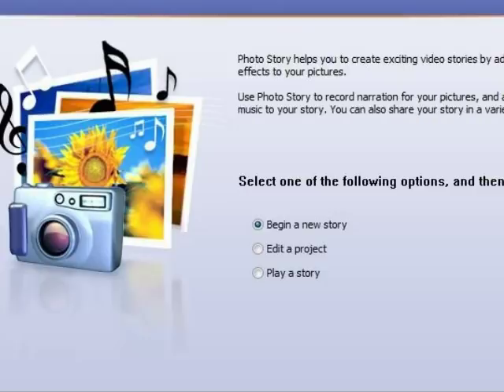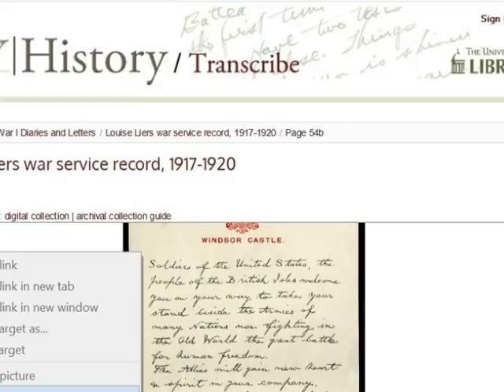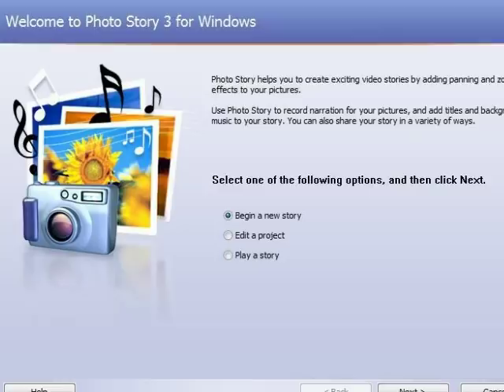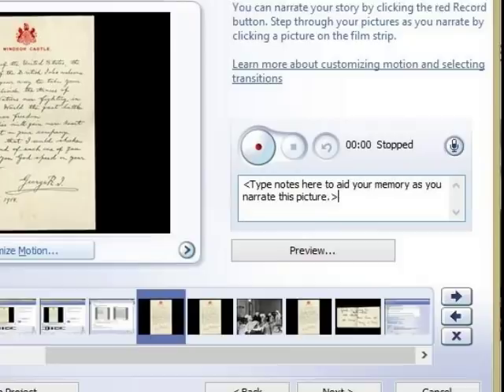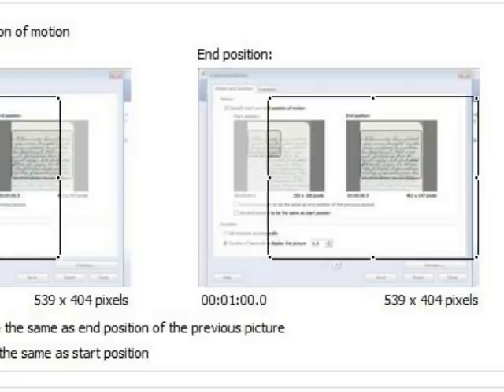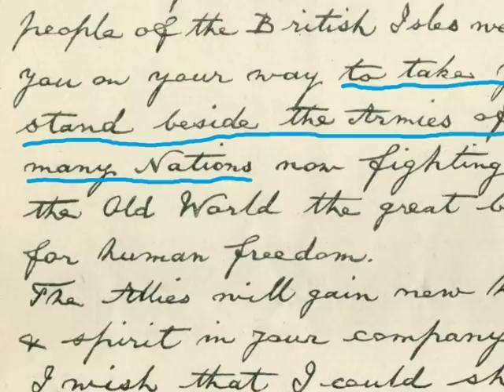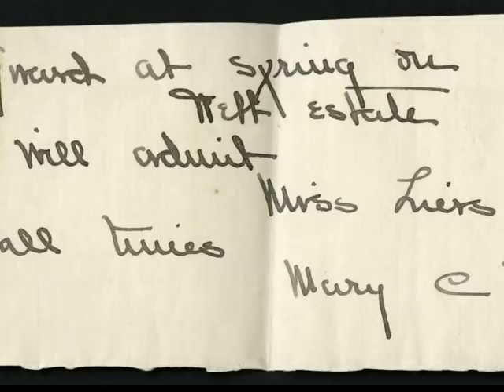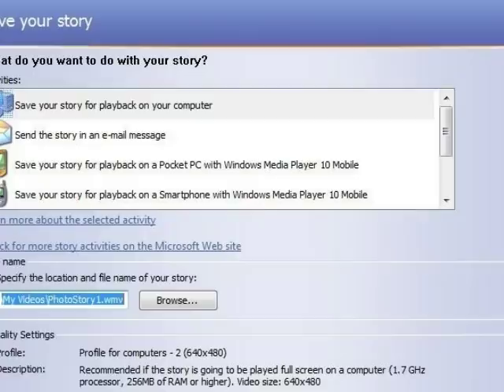Louise Liers- (Archives Alive!)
Instructions for using PhotoStory3 to create a Ken Burns effect video for Archives Alive!